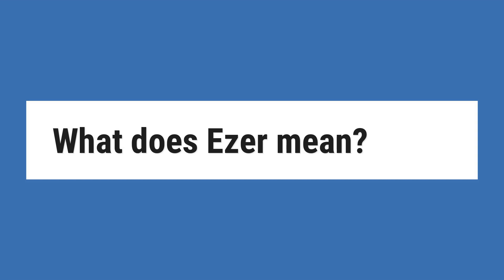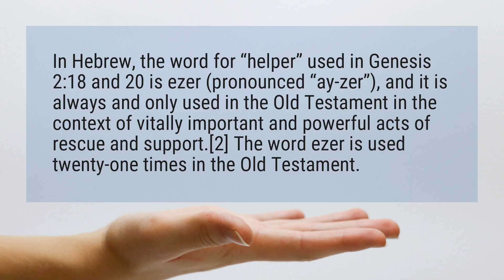What does Ezer mean?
In Hebrew, the word for “helper” used in Genesis 2:18 and 20 is ezer (pronounced “ay-zer”), and it is always and only used in the Old Testament in the context of vitally important and powerful acts of rescue and support.[2] The word ezer is used twenty-one times in the Old Testament.